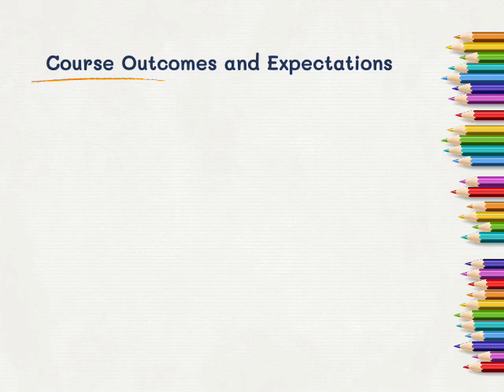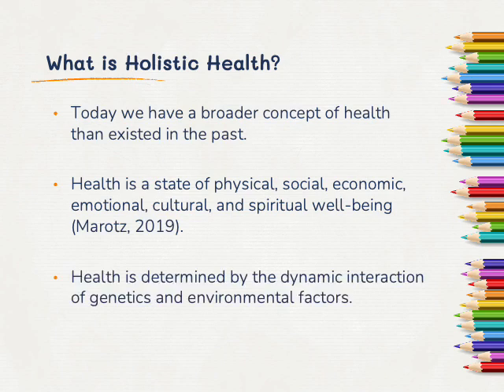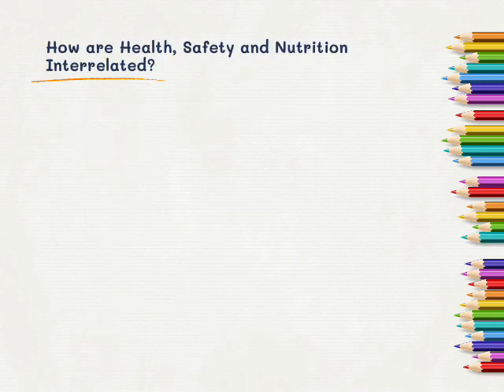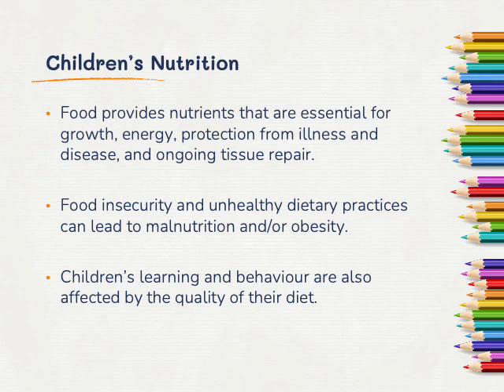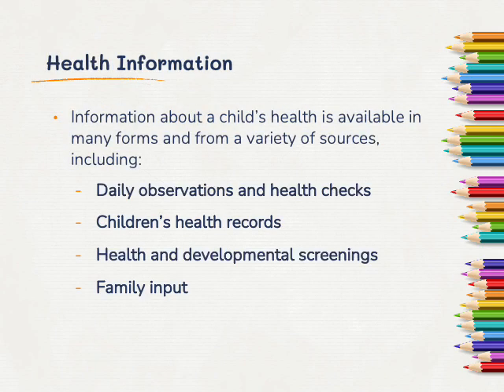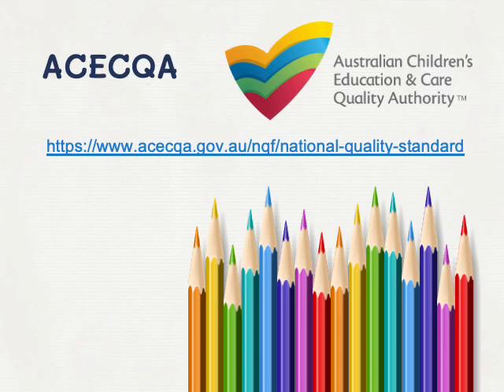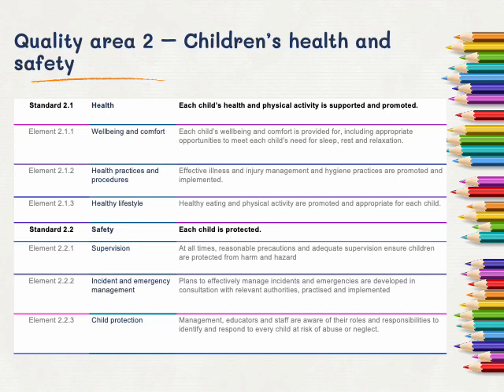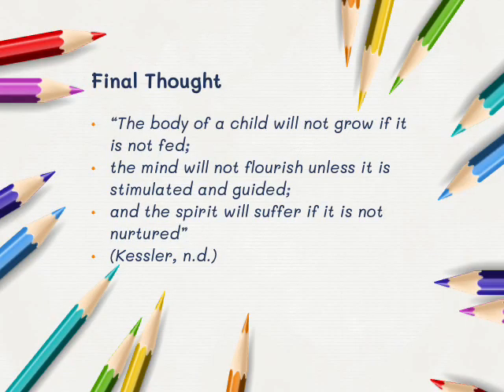EDUC3000 Week One Lecture Sem 2, 2023